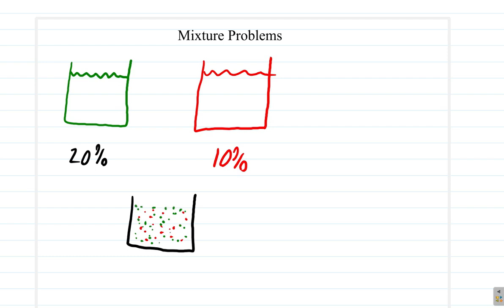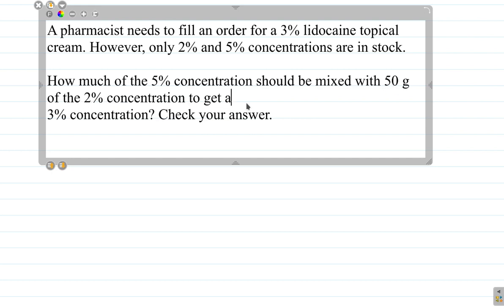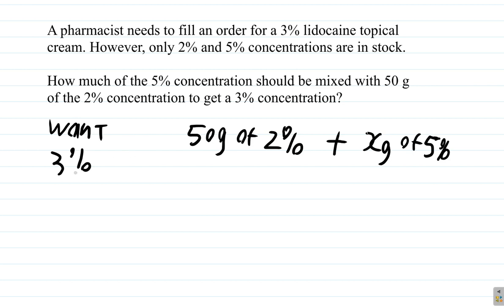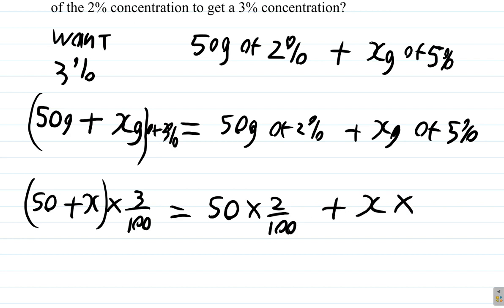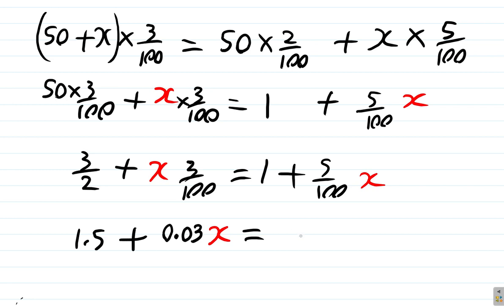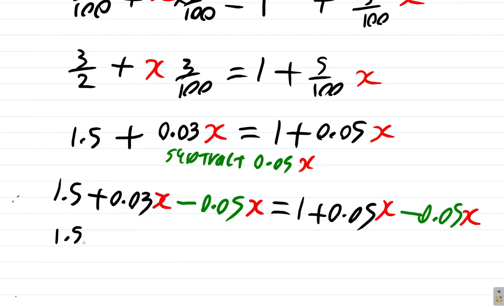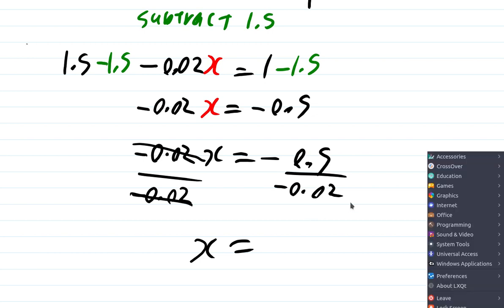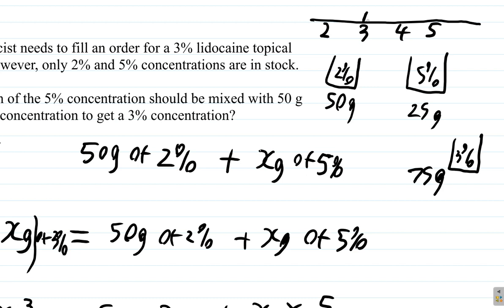Mixture Problems in Healthcare 1